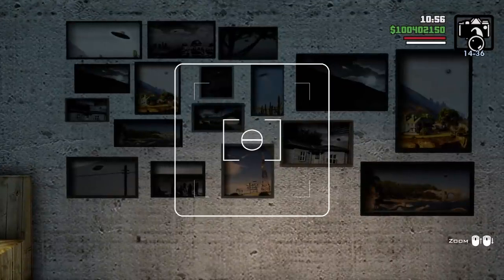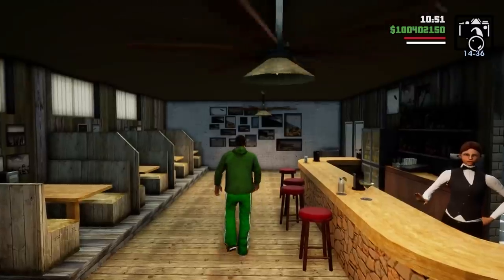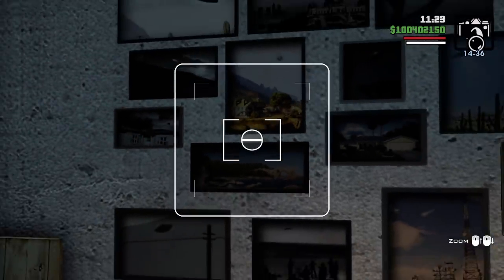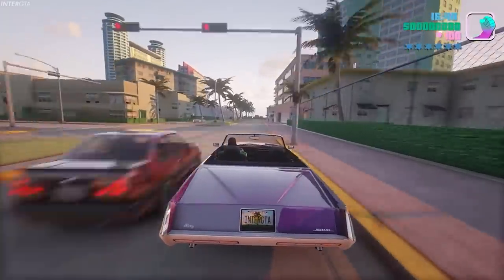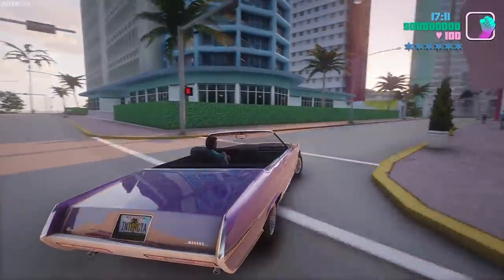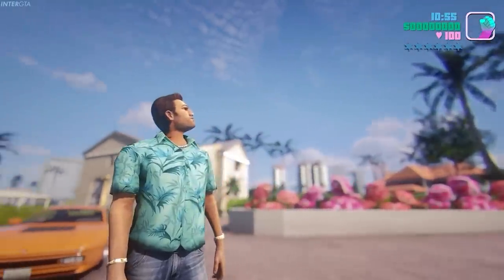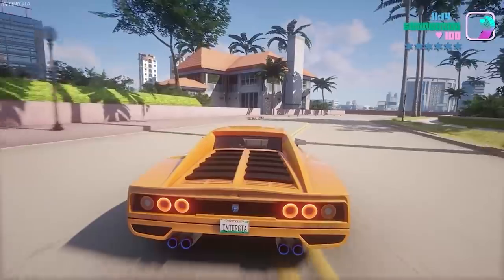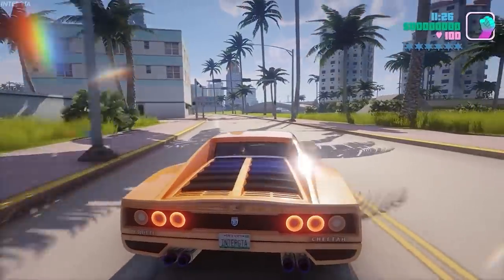Possible GTA 6 Image Teased by Rockstar Games REAL or FAKE? (GTA Trilogy Easter Egg)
Did Rockstar Games Tease GTA 6 in this GTA Trilogy: Definitive Edition Easter Egg?

Thank you to all the nice folks on the GTA Forums who are actively looking into this as well. Y'all are amazing.

There is an Easter Egg in GTA San Andreas: The Definitive Edition that has many GTA fans scratching their heads. This updated GTA Trilogy Easter Egg features a wall of UFO sightings in GTA 5 and Red Dead Redemption 2. Interestingly enough among these 12 images is a mysterious, out of place picture of a house that looks to be in Southern Florida and no one knows why this image is here. All we know is that fans are speculating that this might be a GTA 6 tease from Rockstar Games as they have a track record for doing things like this. And the most popular and oldest of GTA 6 leaks state that GTA 6 Project Americas will feature the return of Vice City in the HD Universe. Other GTA 6 leaks that have been confirmed as true such as a document from Take 2 Interactive scouting interiors in Southern Florida (Miami) for an unannounced Rockstar Games title in 2019 help solidify the claims that GTA 6 will be set in Vice City. Rockstar Games has teased many of their new titles in old titles as we discuss in the video. What do you think?

 0:00-0:54 Intro
0:55-1:41 GTA Trilogy: Definitive Edition Easter Egg
1:42-2:20 Possible GTA 6 Image
2:21-3:10 GTA 6 Project Americas Leak (2018)
3:11-4:22 GTA 6 Image Location in game
4:23-5:37 Verified GTA 6 Leak (2019)
5:38- 7:29 History of Rockstar Games Teasing New Games in Old Games
7:30-8:40 Red Dead Redemption 2 Leaked Image in 2014